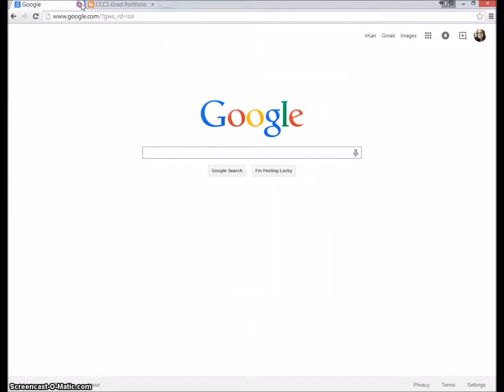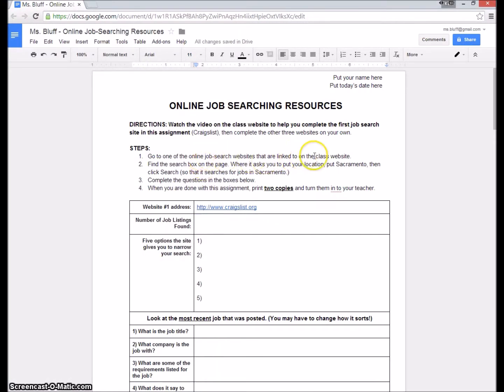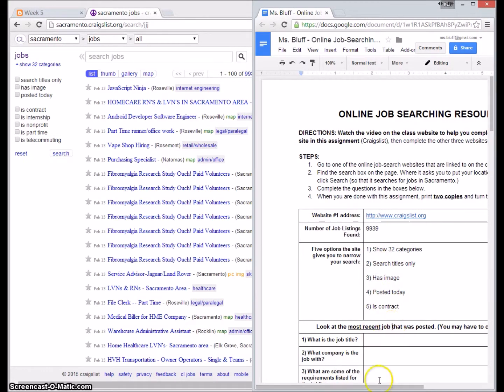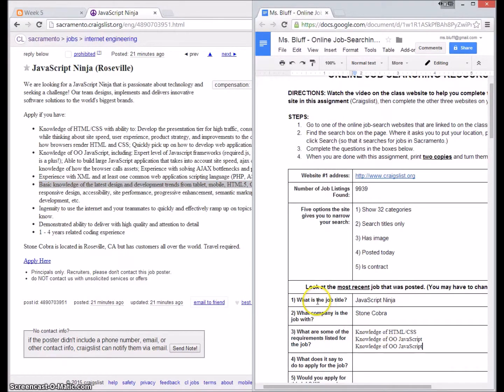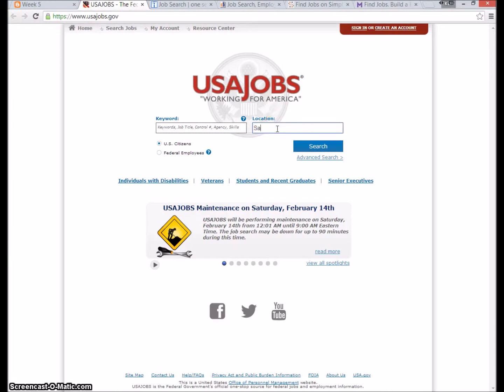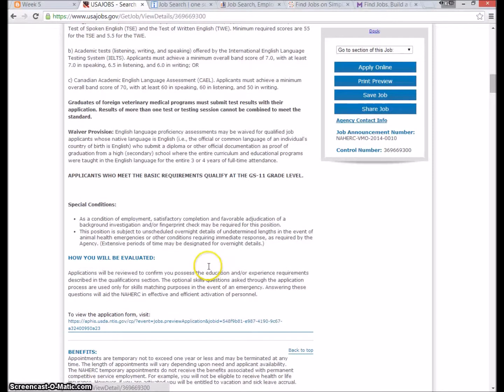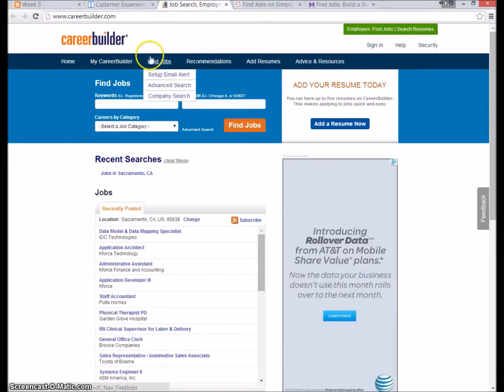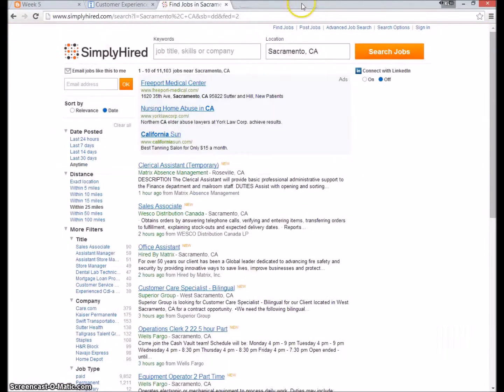How to complete the online job search assignment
Here are instructions for how to complete the online job search assignment in Week 5.